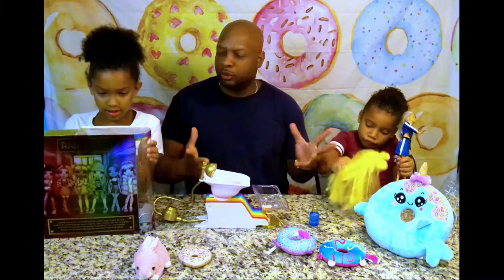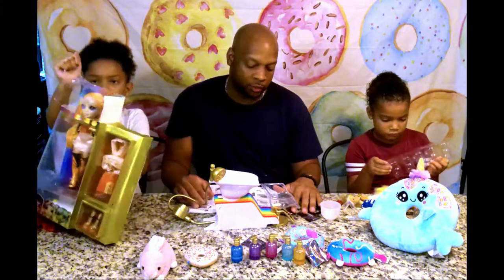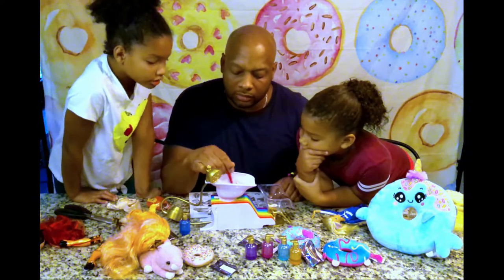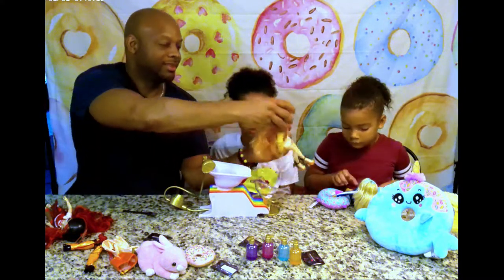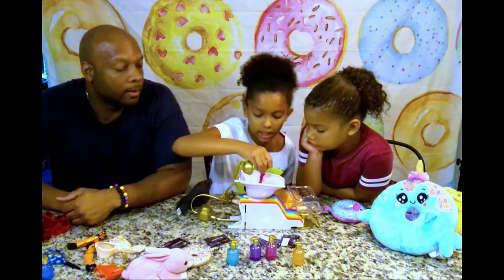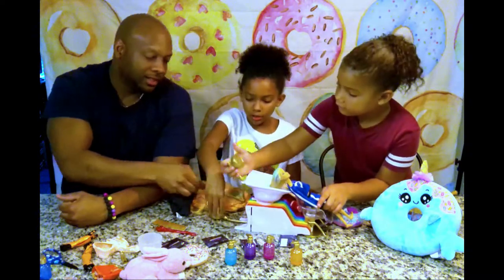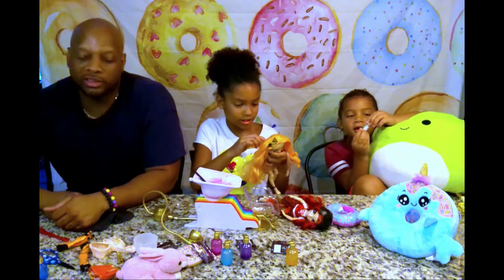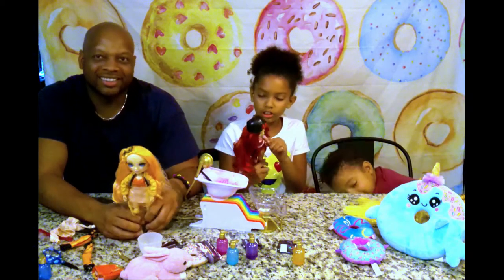Rainbow High Fashion Dolls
Giving you our review of the Rainbow High Fashion dolls and Salon